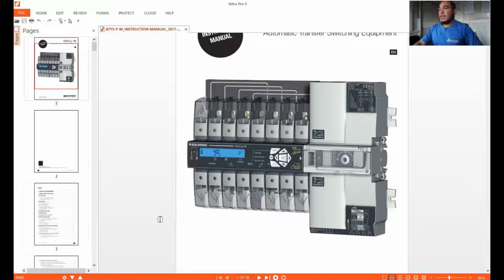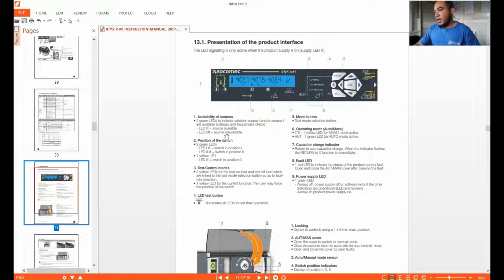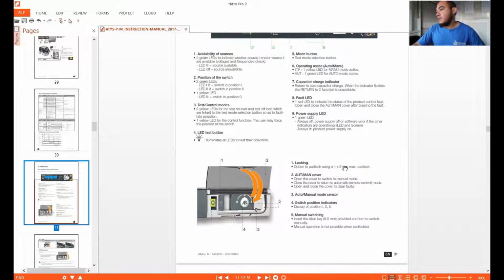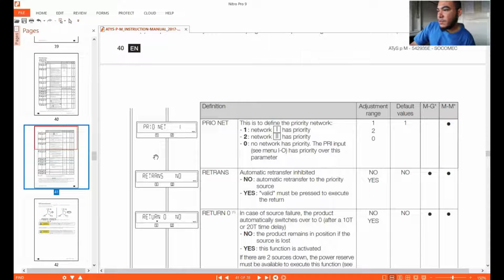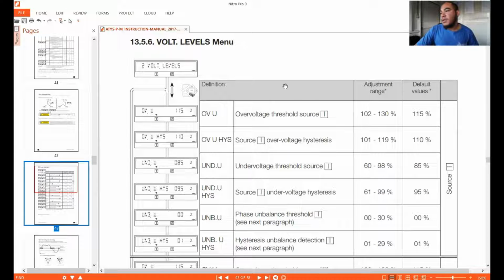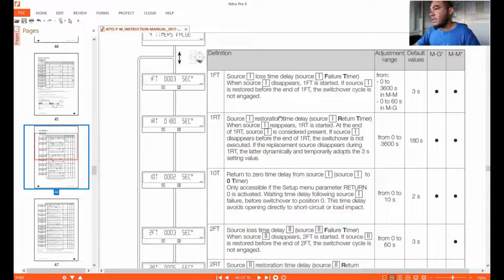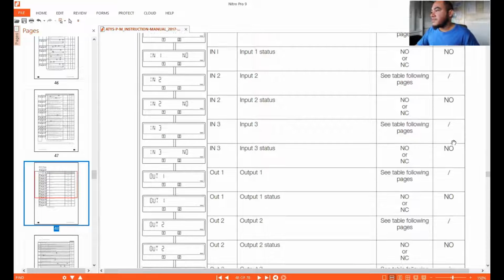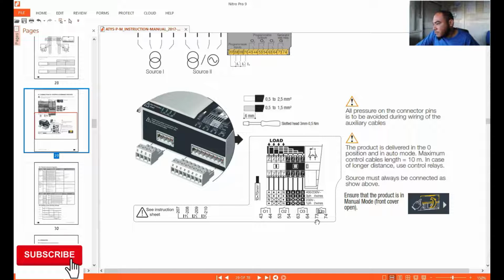Somcomec Atys wiring diagram and functionality simplify benzblogs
In this videos it explain the wiring connection the function and the usage of this atys and also the manual configuration which make you easy to doing this product just watch till the end of this clip so you can get more idea how to do it.